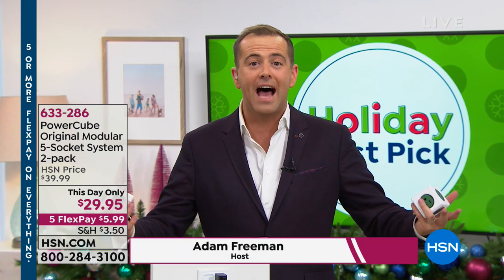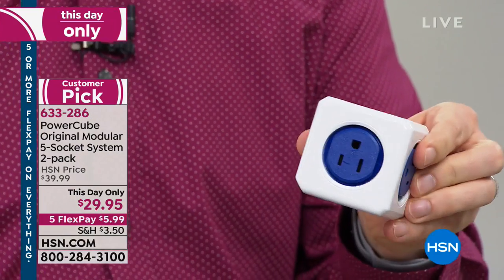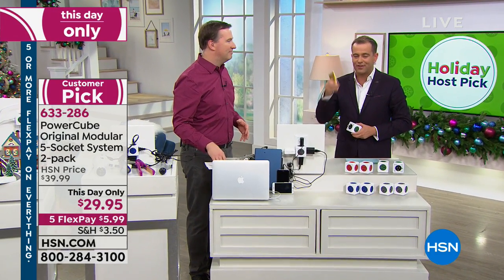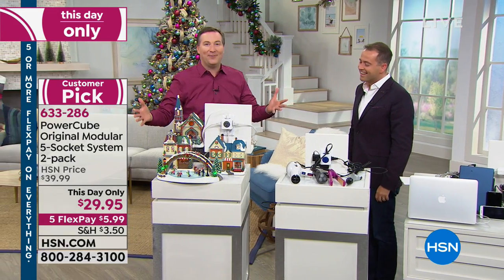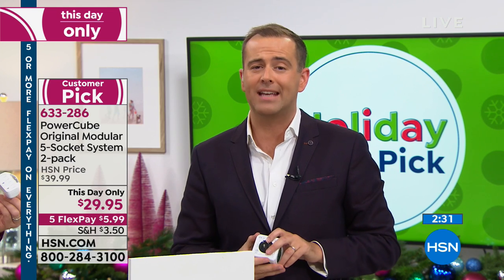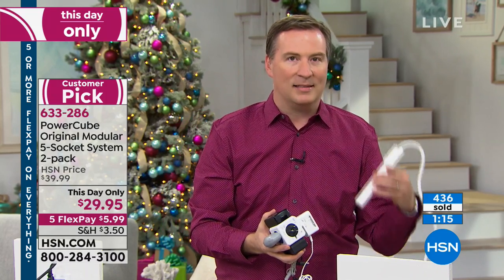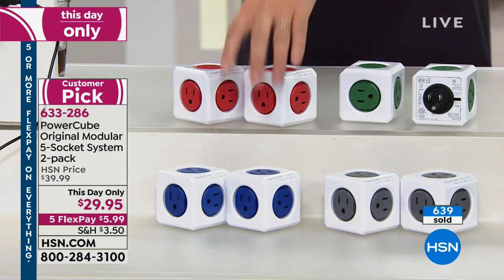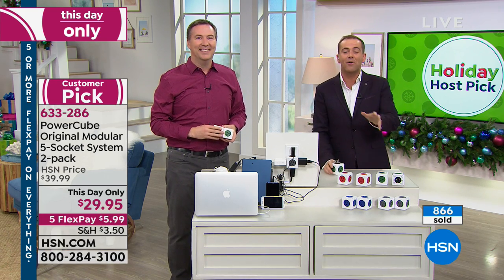PowerCube Original Modular 5Socket System 2pack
When it's difficult to find an open socket, you know it's time to turn to the PowerCube. Turn one socket into four and avoid losing power outlets...